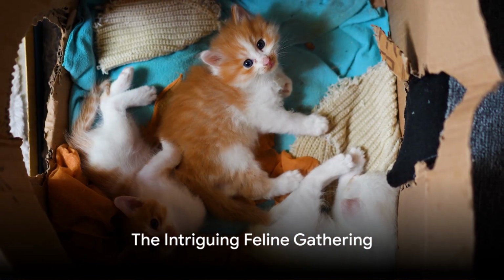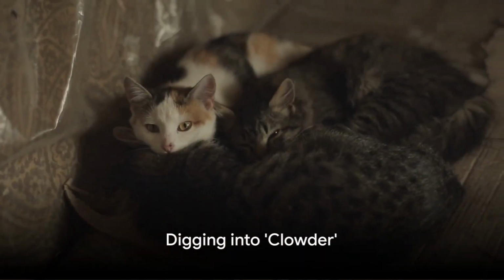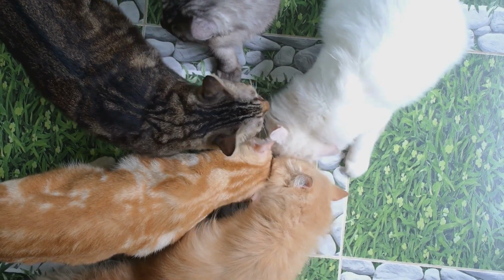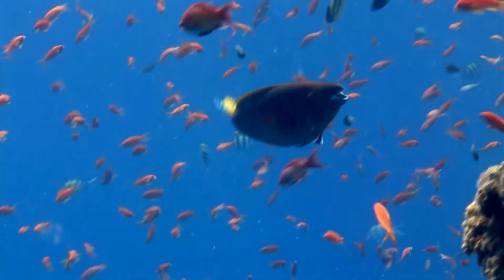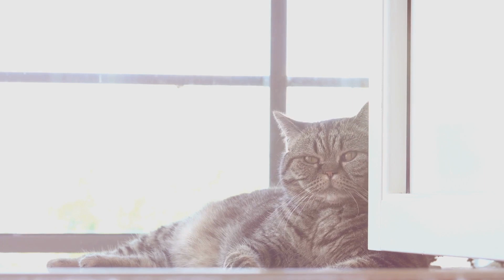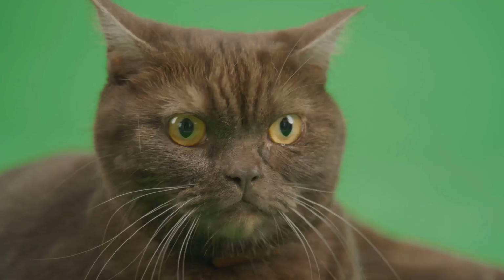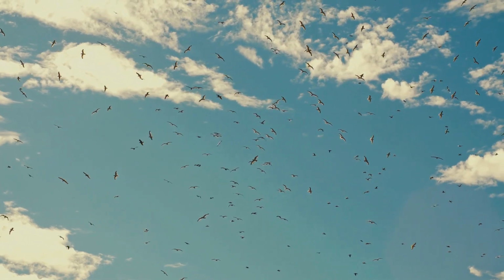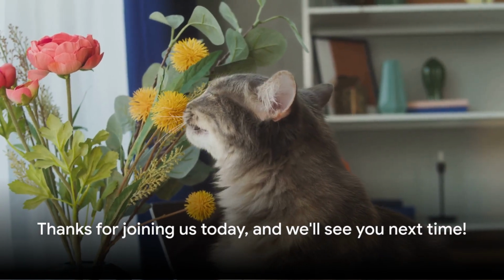Why Call It Clowder? Exploring Cat Group Terminology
Welcome to "TheCat," where curiosity leads to discovery in the enchanting world of cats.
In our latest episode, "Why Call It Clowder? Exploring Cat Group Terminology," we delve into the captivating history and linguistics behind the term 'clowder,' a word used to describe a group of cats.
This unique term has roots that stretch deep into language and culture, offering insights not only into feline behavior but also into how humans perceive and categorize the animal kingdom.
Join us as we explore the evolution of cat-related terminology, from 'clowder' to 'kindle' and beyond, with insights from linguists and cat historians.
Discover how these terms came to be and what they say about our relationship with cats throughout history.
Whether you're a language enthusiast or a dedicated cat lover, this episode promises to enrich your understanding of the feline world and the words we use to describe it.